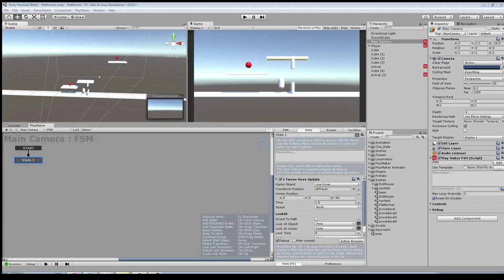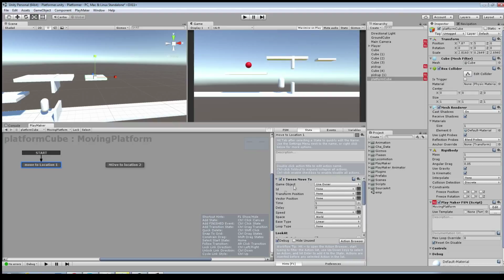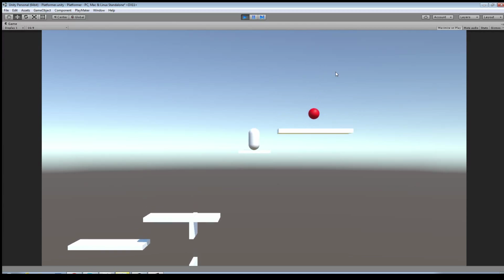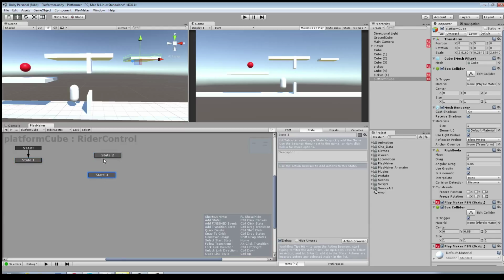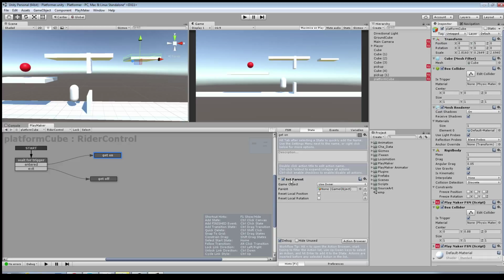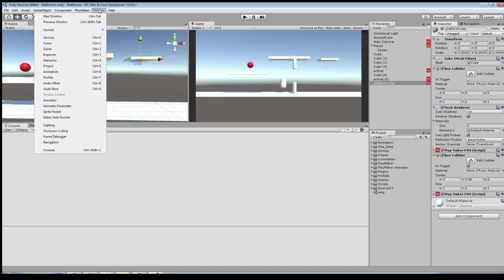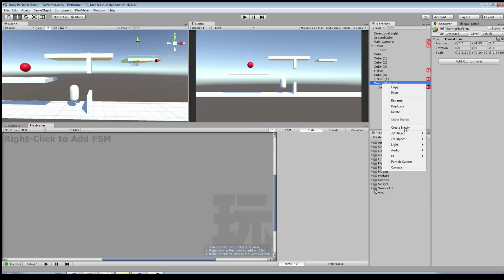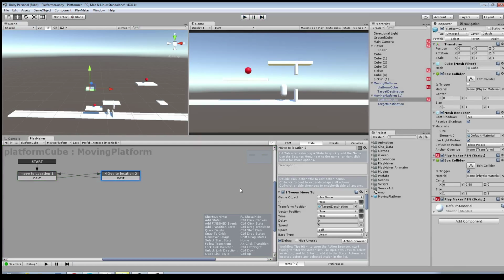Moving Platform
Create a moving platform in Unity using Playmaker.